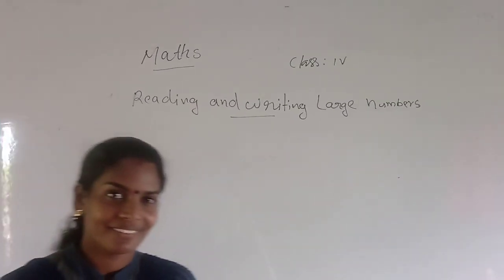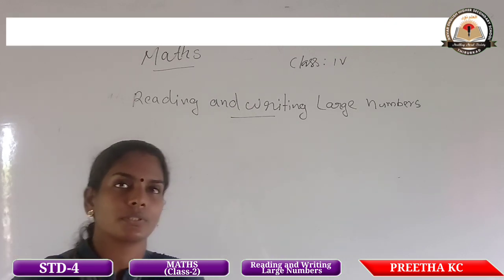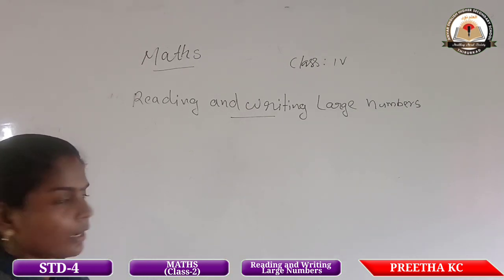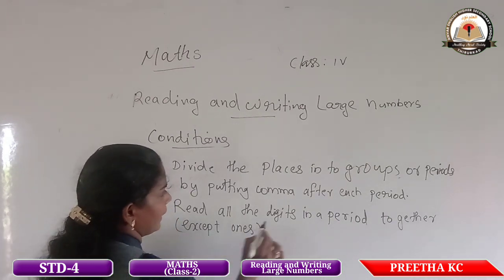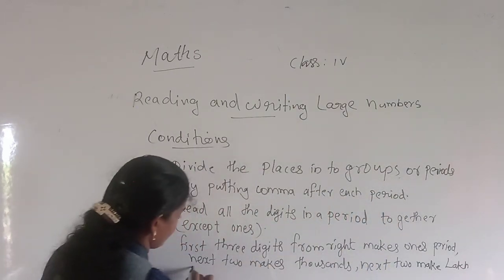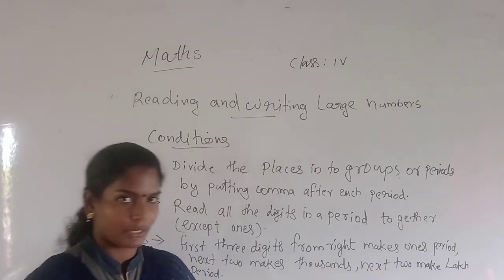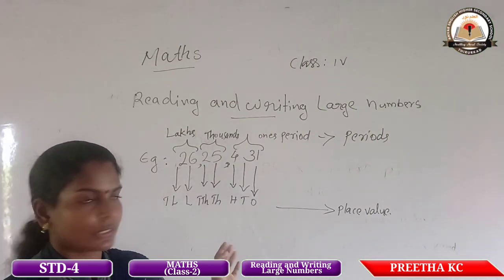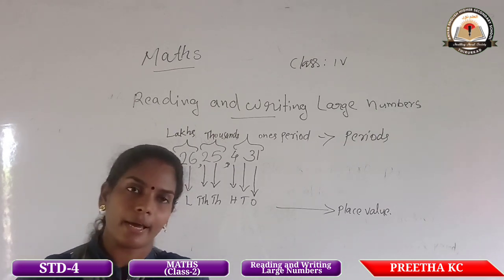STD 4, Maths (Class2)